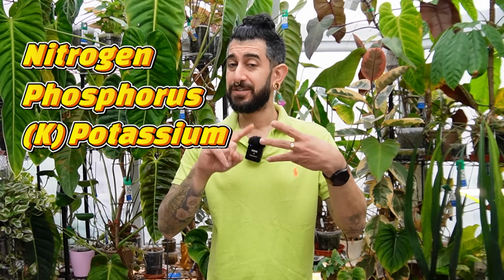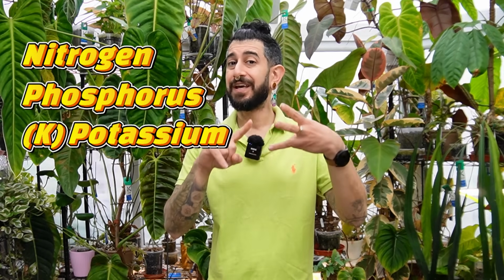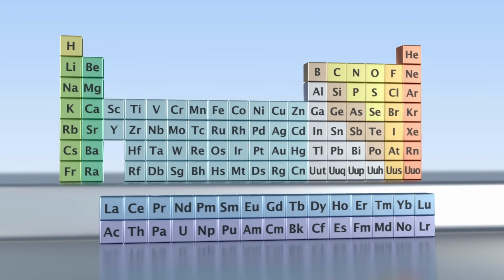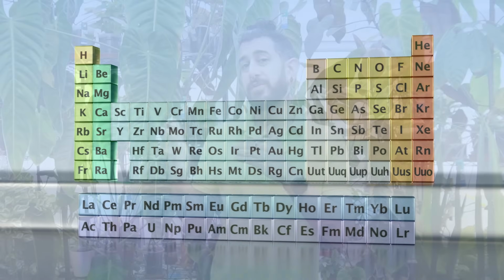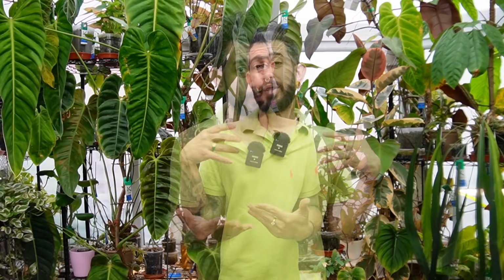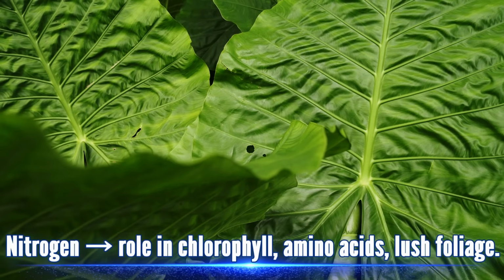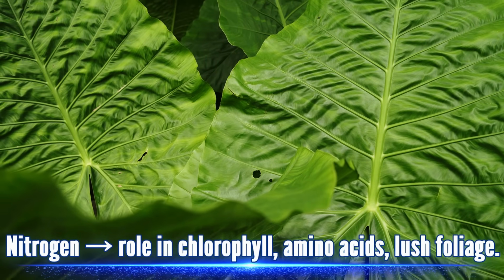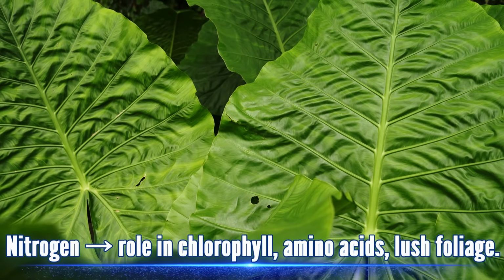🪴 Houseplant Fertilizer EXPLAINED: What Nobody Tells You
I used to think fertilizer was just “plant food.” Turns out… I was wrong.

In this video, we’re breaking down houseplant fertilizer in a way that’s easy, practical, and (let’s be honest) kind of eye-opening. Whether you’re a proud plant parent of a Monstera albo, a philodendron collector, or just trying to keep your peace lily alive, this one’s for you.

We’ll start with a big myth: fertilizer isn’t food. Plants make their own food through photosynthesis. Fertilizer? That’s more like vitamins and minerals,  essential nutrients that support growth, health, and resistance to stress.

You’ll learn about the “big three” nutrients:

Nitrogen (N)  for lush, leafy growth

Phosphorus (P)  root strength and blooming

Potassium (K)  overall plant health and resilience

I’ll also cover the micronutrients your plants need in small doses, like magnesium for photosynthesis and iron to prevent those sad yellow leaves. Think of these like the secret ingredients that help your plant go from “barely surviving” to “thriving and photogenic.”

We’ll talk about different types of fertilizers and when to use each:

Liquid vs. slow-release

Organic vs. synthetic

Balanced vs. specialty formulas

I’ll walk you through how to read a fertilizer label (so those weird numbers finally make sense), and most importantly, how to avoid burning your plant babies with too much of a good thing.

Plus, I’ll share the top fertilizer mistakes people make, the same ones I made when I started. Like thinking more is better (hint: it's not), using the wrong ratios for specific plant types, or skipping fertilizer altogether and wondering why your plant’s just... meh.

Whether you're growing aroids, succulents, or rare tropicals, this guide will give you a better sense of what your plants actually need and how often to feed them.

By the end of the video, you’ll:

Understand what NPK means and how it affects your plants

Know when and how often to fertilize houseplants

Be able to choose the right formula for rare and tropical species

Avoid the most common fertilizing mistakes

Feel way more confident about supporting healthy root and leaf growth

If you’ve ever looked at a fertilizer label and felt totally lost… or you’ve been avoiding fertilizer altogether because it sounds confusing — this is the video that’s going to change the game for you.

👍 Like the video if it helped you out (or saved a plant from certain doom).
📤 And share this with a fellow plant lover who might be overwatering and underfeeding their green kids.

📸 Follow along on Instagram for rare plant updates and behind-the-scenes: @trojanking9

Chapters:

00:00 Intro
01:07 The Science of Plant Nutrition
04:15 How Fertilizer Works in Soil
09:32 Types of Fertilizer
12:53 Fertilizer Myths & Mistakes
21:18 Examples of Fertilizing
22:23 Final Thoughts

Check out more, including everything I love using for my plants on my